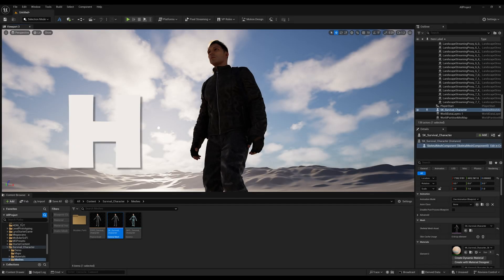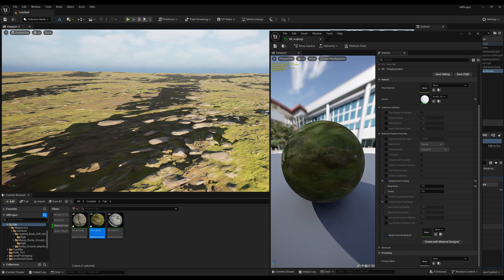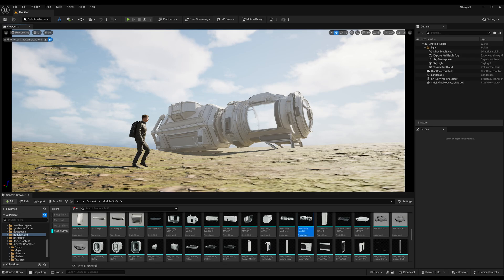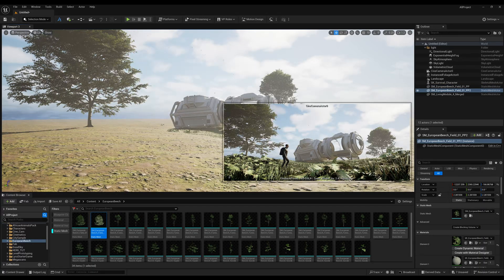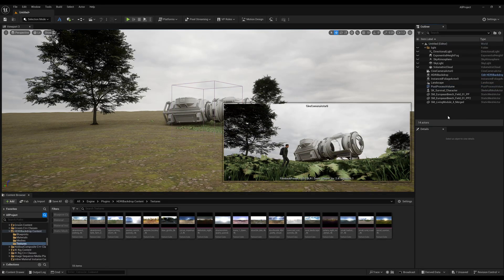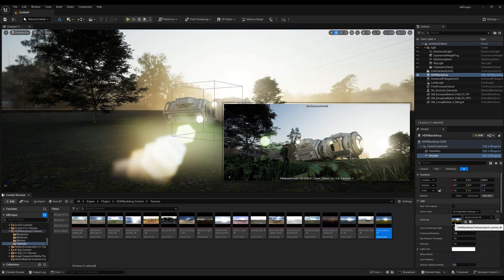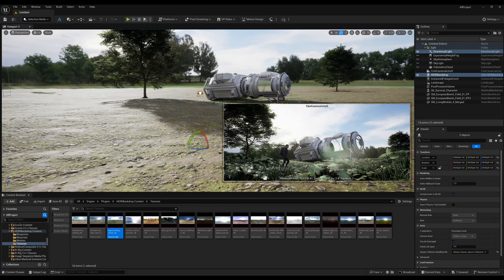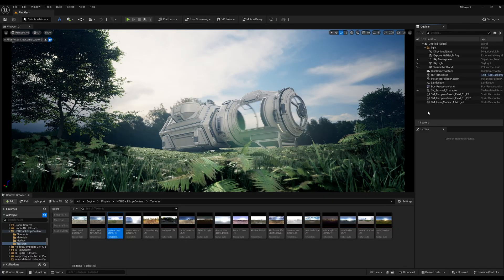How to do Cinematic lighting in Unreal engine 5.5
Learn cinematic lighting in Unreal Engine 5.5 with this step-by-step HDRI light setup tutorial. In this video, I’ll show you how to use HDRI to achieve realistic and film-like visuals inside UE5. Perfect for beginners and intermediate artists who want to level up their lighting skills in Unreal Engine.

✨ What you’ll learn:

HDRI lighting setup in Unreal Engine 5.5

How to create cinematic look with HDRI

Tips for realistic environment lighting in UE5

If you’re into Unreal Engine tutorials, cinematic lighting, HDRI setup, or UE5 environment design, this video will help you improve your workflow and create stunning visuals.

Gears Which I use -
Chroma screen